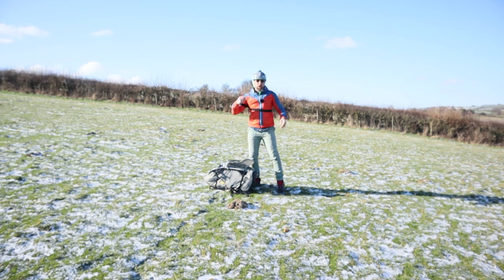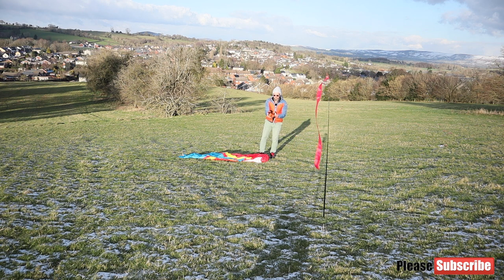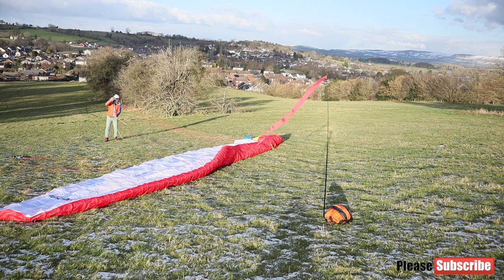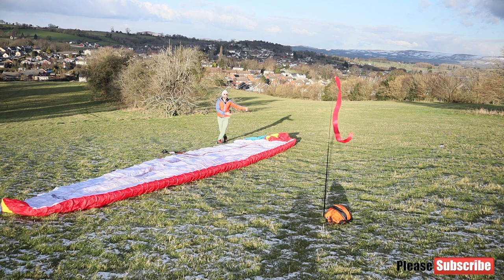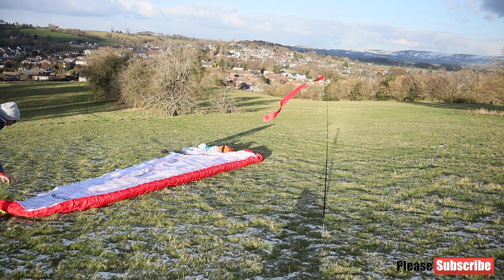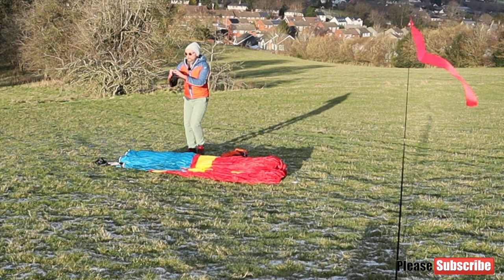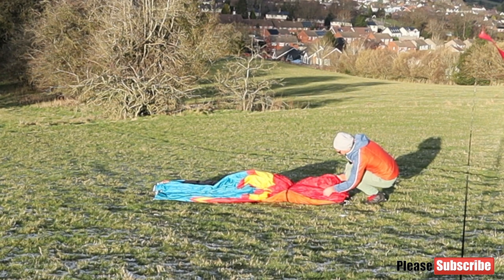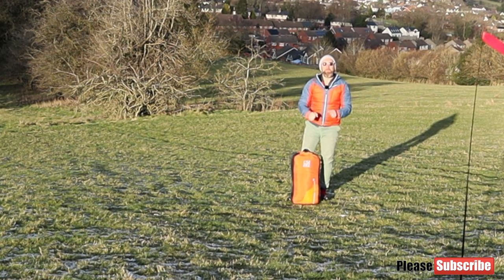Paragliding - Rigging in the wind. Episode 1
Marc leavesley chief flying instructor and stunt pilot for tv and film.

These are my personal hints and tips that work for me,I am sharing them to give you an idea of what could possibly work for you. I am not saying they are the best way or the way you should do them, please take that into account, there are many fantastic pilots doing such movies on YouTube that may well work better than mine, what ever works for you is all that matters.
Marc.